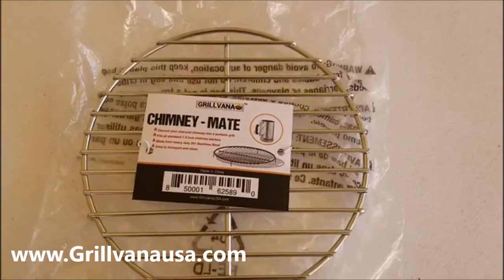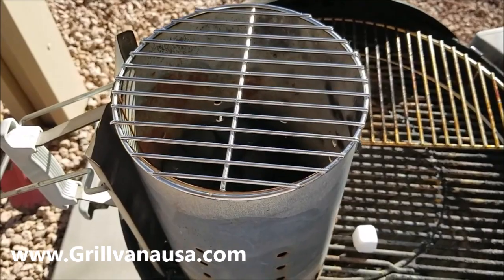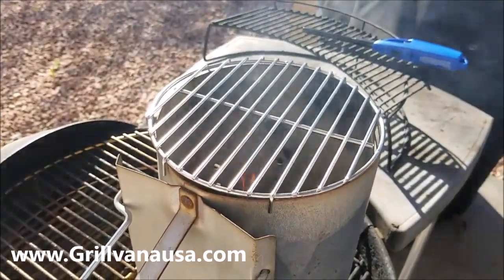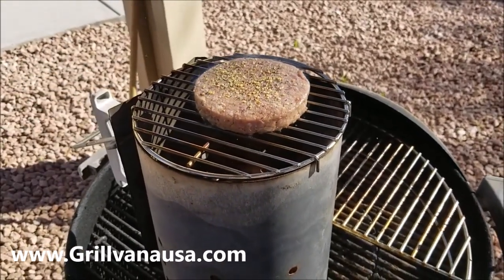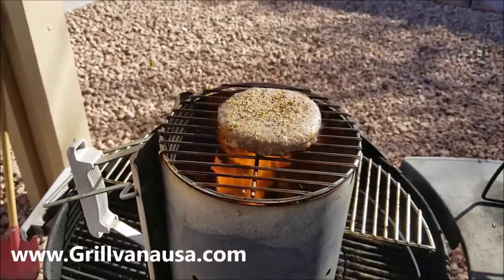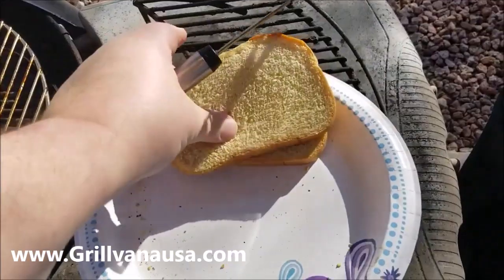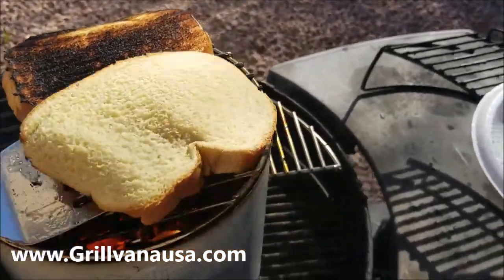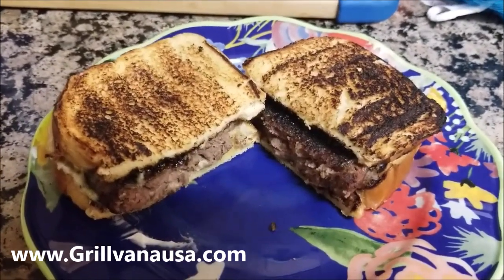Chimney-Mate - Grillvanausa.com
BBQ Rando turned his charcoal chimney into a portable grill by buying the "Chimney-Mate from Grillvanausa.com! WOW! BBQ Rando love this accessory. Great for camping and tailgating. Please watch the entire demo to see how well it works and it will never rust!

President of KPYRO-TV Channel 6 & 36